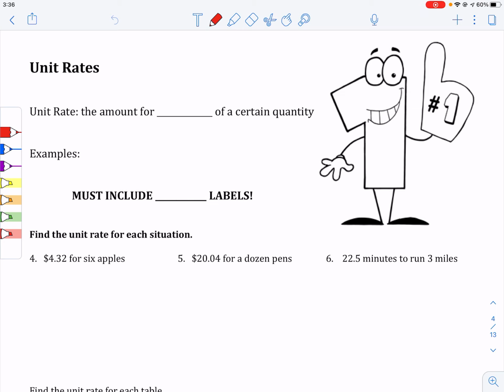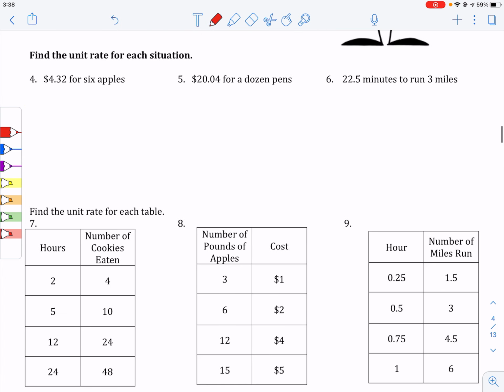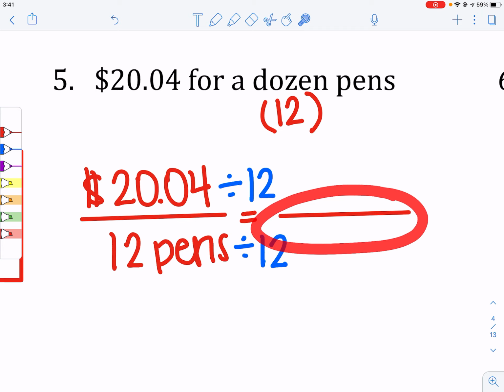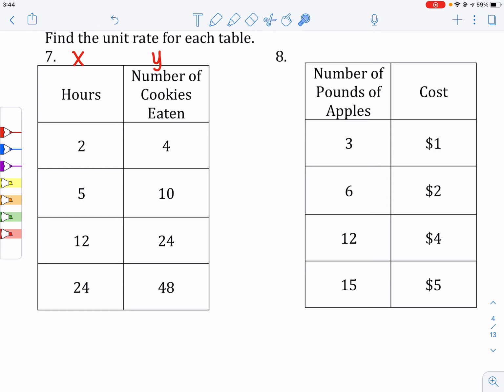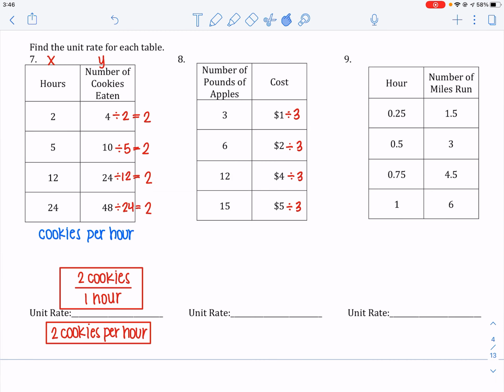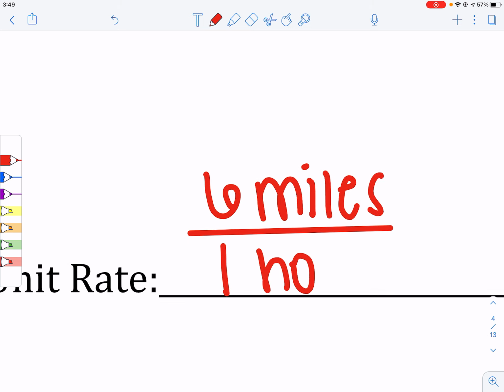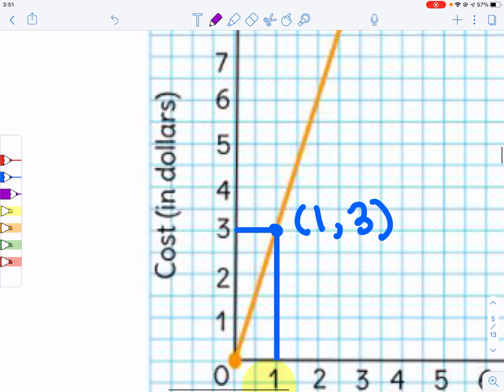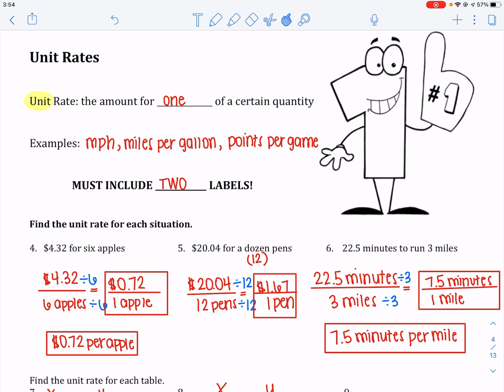Lesson 8A Unit Rates Notes